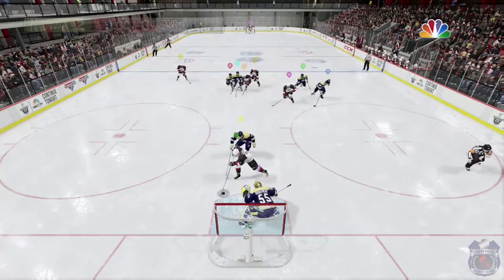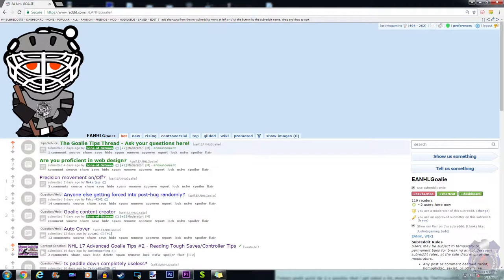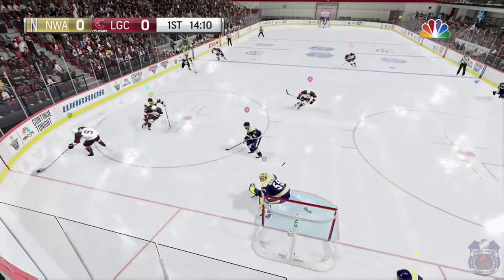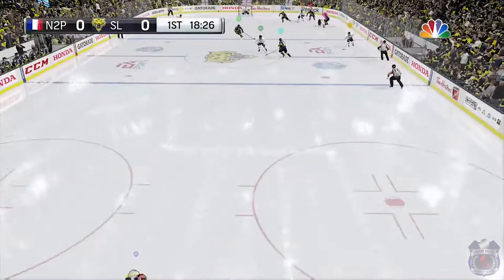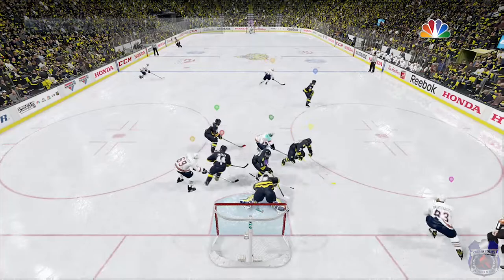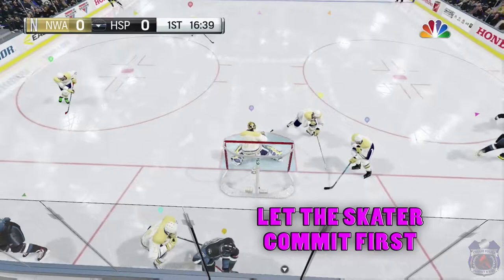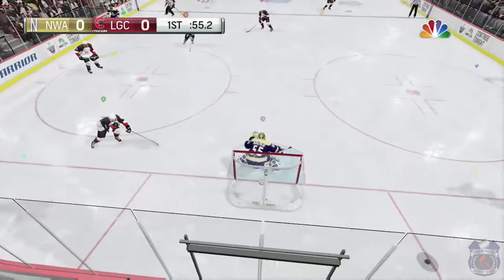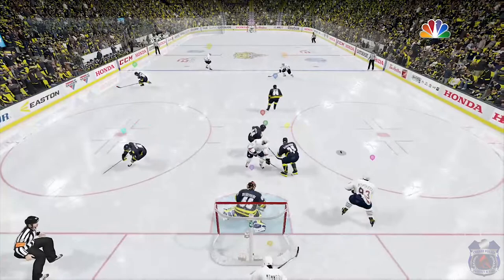NHL 17 GOALIE TIPS - WHEN TO DROP TO BUTTERFLY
Gamertag: JmOnEy2436

Likes and Comments are always appreciated.  I'm just doing my best to help the NHL/EASHL Community.